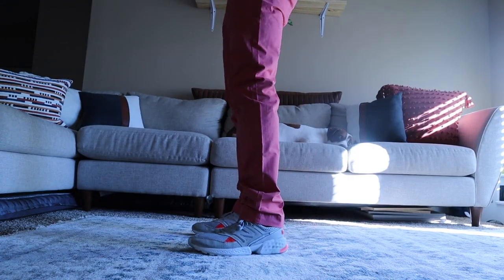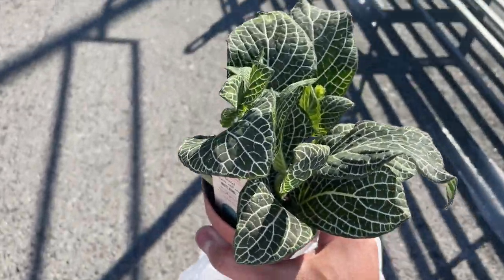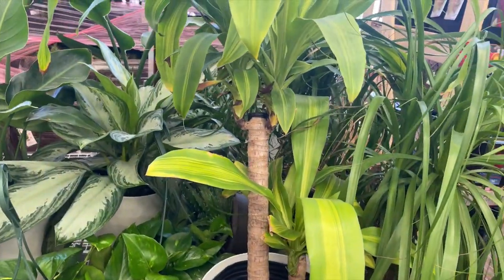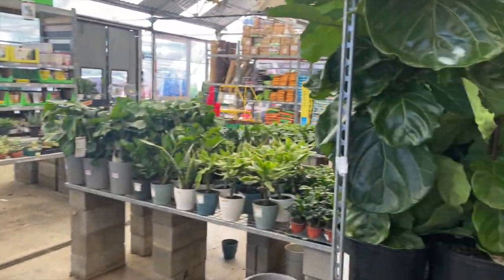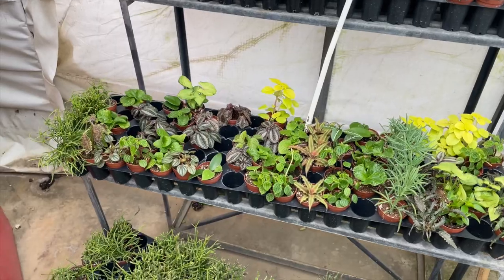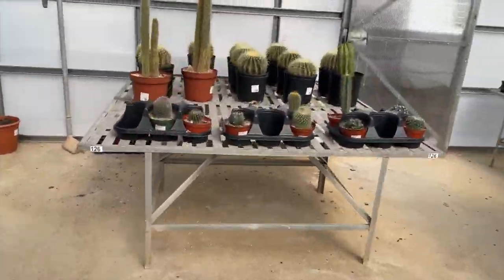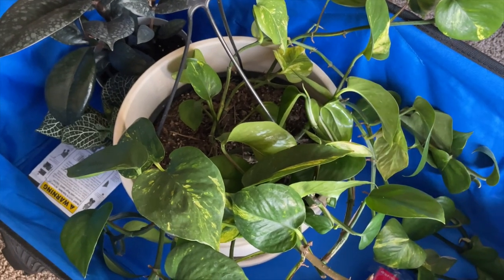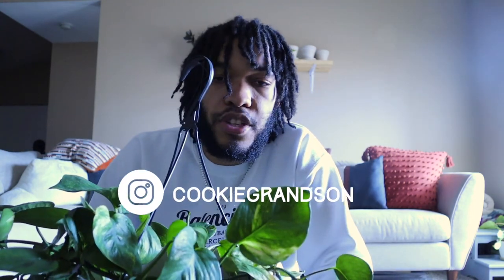Plant Shopping at Home Depot, Westwood Gardens, and Walmart ft. the World's Biggest Golden Pothos?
Sorry for the fluctuation of the volumes, I forgot my headphones and was trying to act “normal” while other people were around lol. I’m liking these type of videos though… (changing my Instagram name soon…)

** My new Instagram name is PLANTELAIRE **

Hope you guys are washing your hands and staying away from each other

Thank you guys for all of the support, it is greatly appreciated!